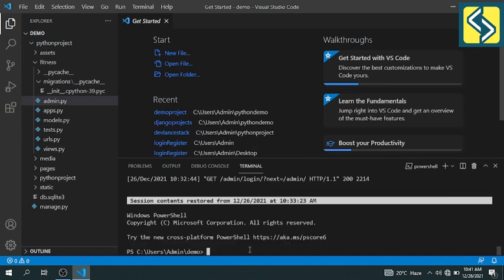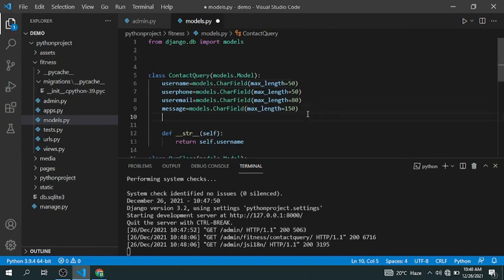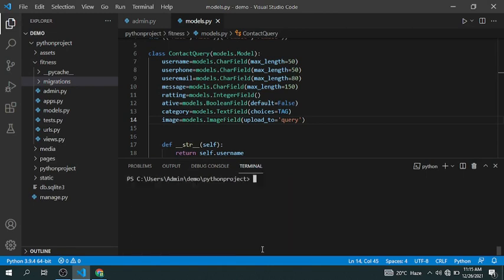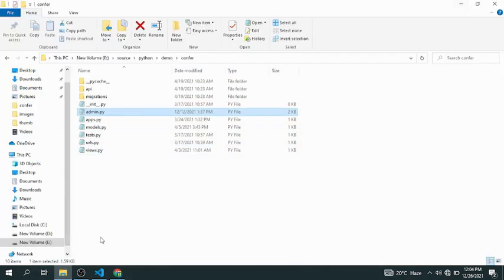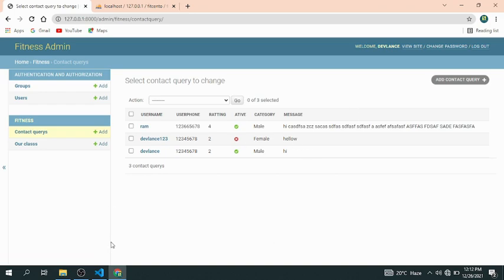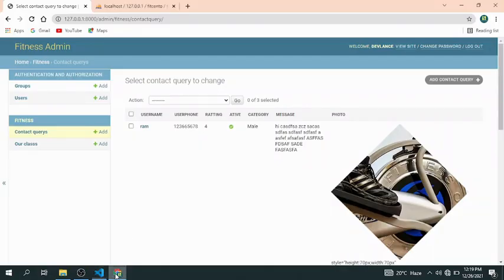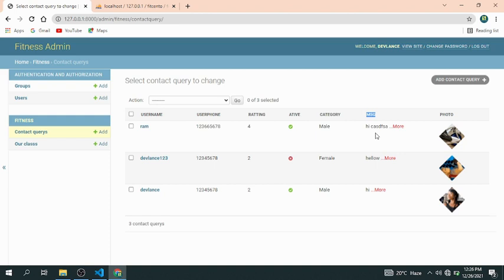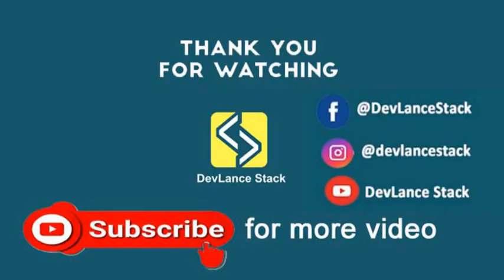Django admin panel customisation with paging, search, filter , python | tutorials for beginner #9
Welcome to my python Django  tutorial series !.

In this video we cover below points:-

1. Admin panel customization
2. how group form fields
3. how to show checkbox ,dropdown, radio button
4. how show limited char in message text
5. how to show photo or image in table
6. also cover search, filter and pagination

Flutter and node js playlist link:-

join wazirx using below link and use my code for refer

code=w4wbdzgx